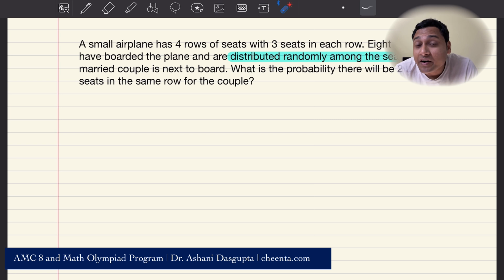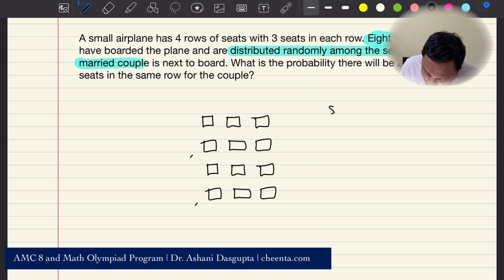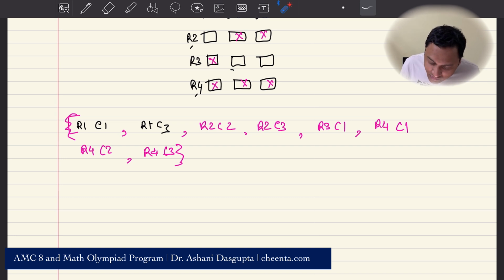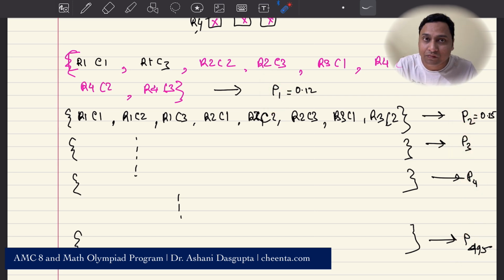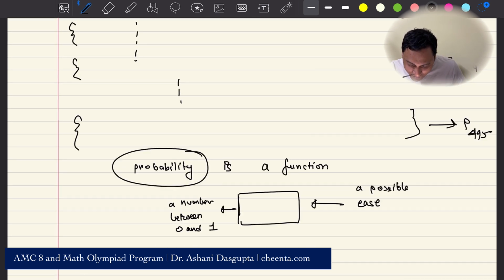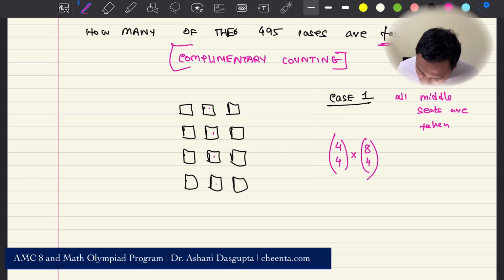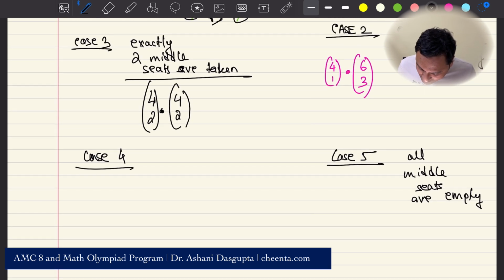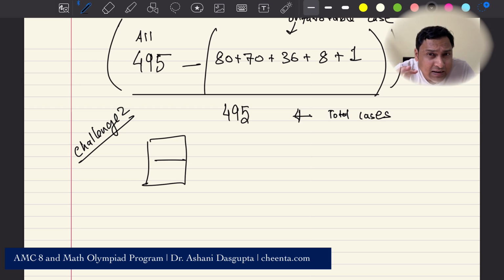Really Understanding Probability | AMC 8, 2024 Problem 25 | Math Olympiad Combinatorics